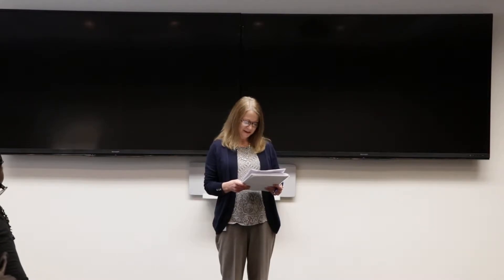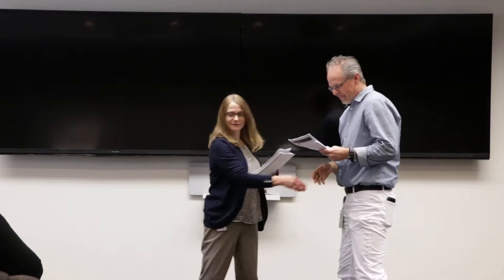John Zenger - 02/26/2020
John Zenger delivers a speech titled "I have a proposal for you" given during the February 26, 2020 club meeting.